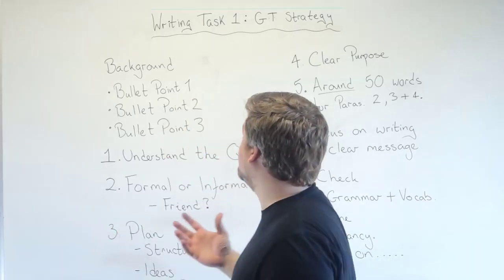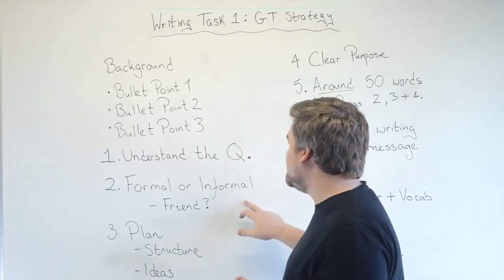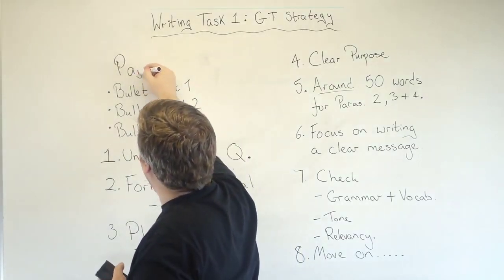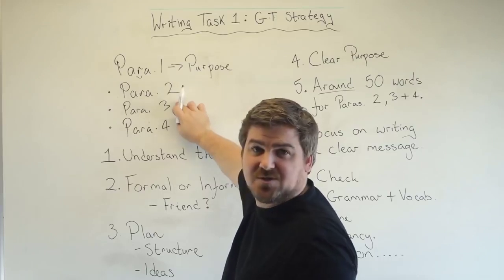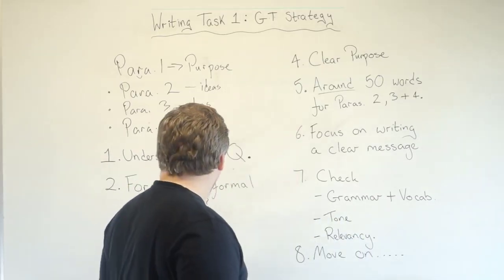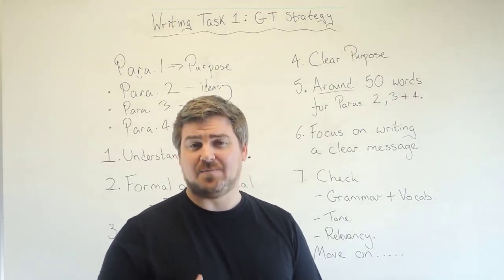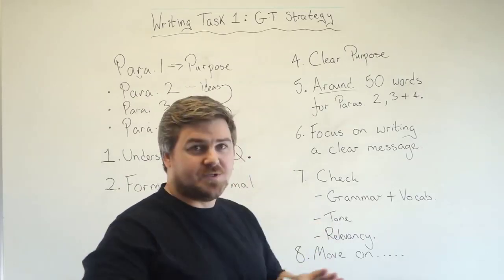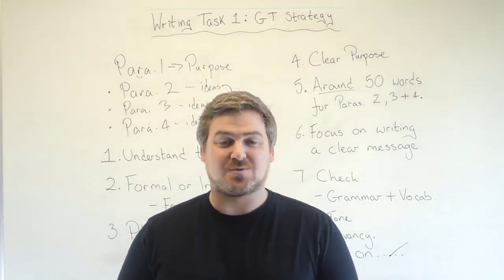IELTS Writing Task 1 General Training